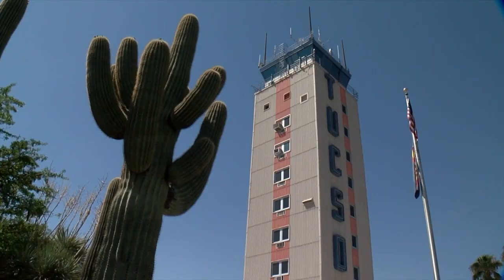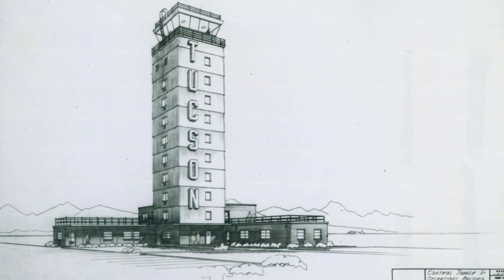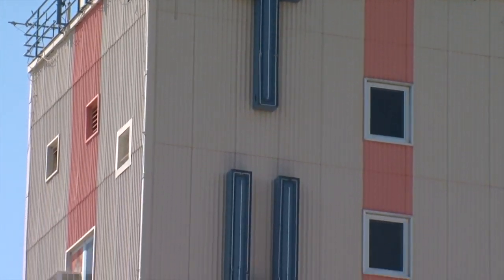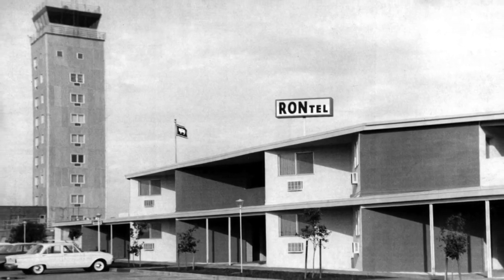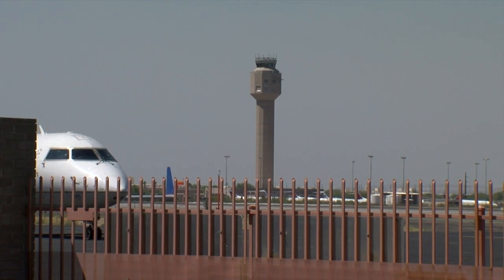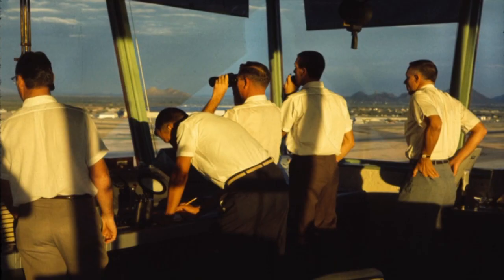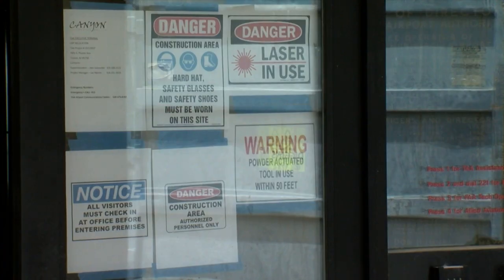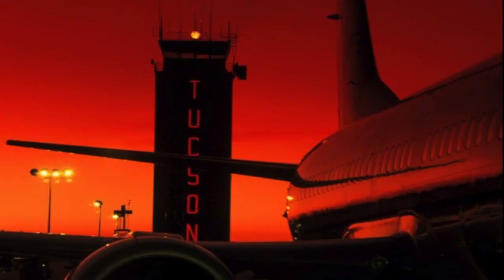Control tower welcoming travelers to Tucson for over 60 years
It is one of the most photographed buildings in Tucson, especially by travelers returning to the Old Pueblo.

 The old control tower at Tucson International Airport has proven to be Absolutely Arizona.